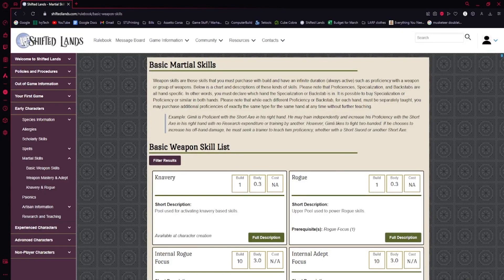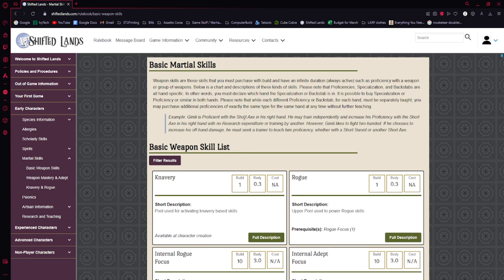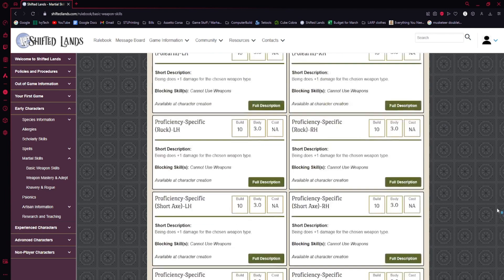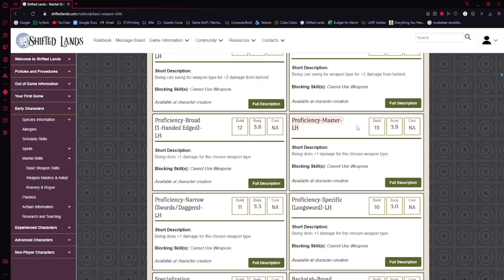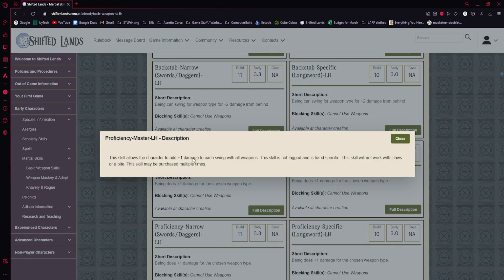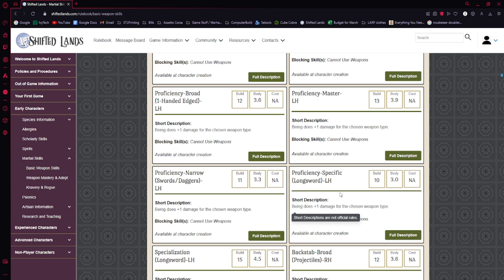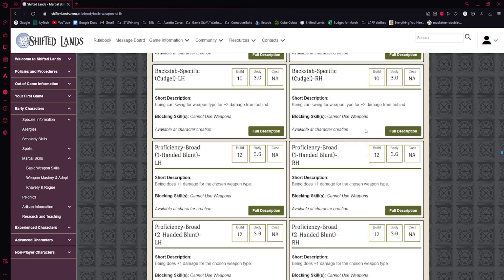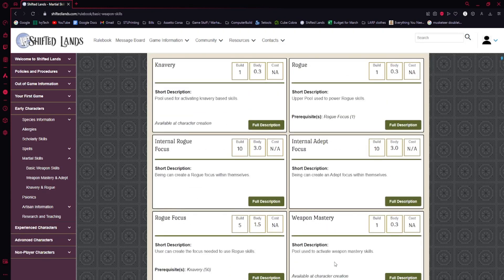Unofficial ShiftedLands LARP 109.1 Proficiencies, etc.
In this video we cover a brief section of the rulebook concerning Proficiencies, Backstabs, and Specializations.